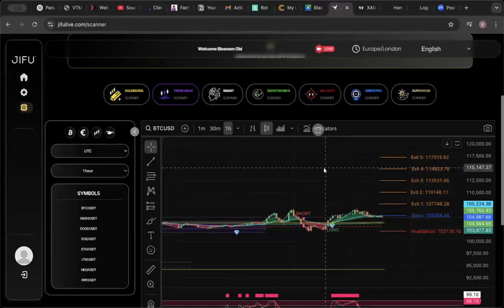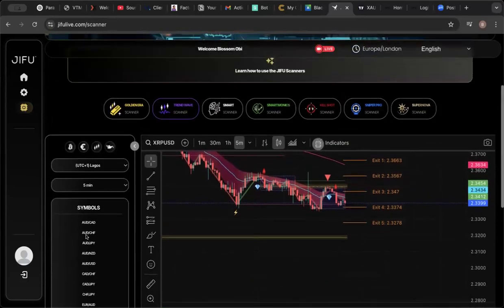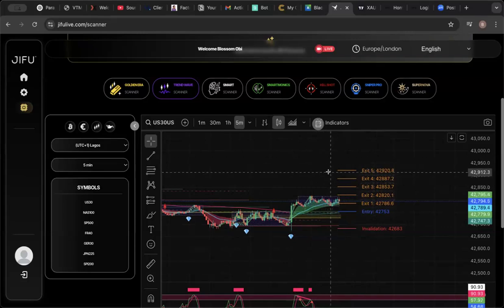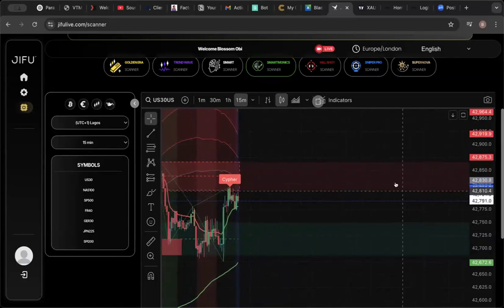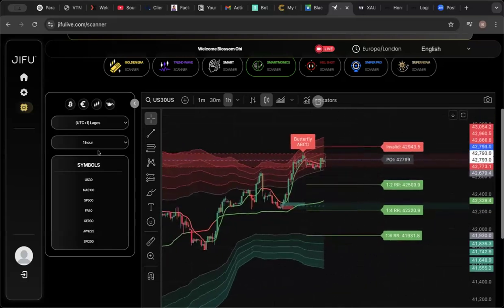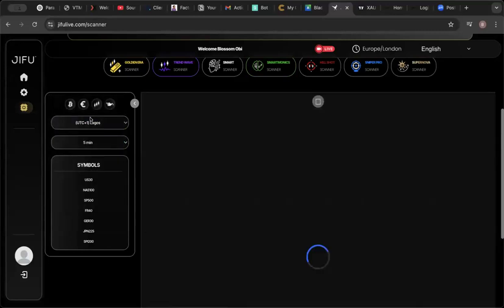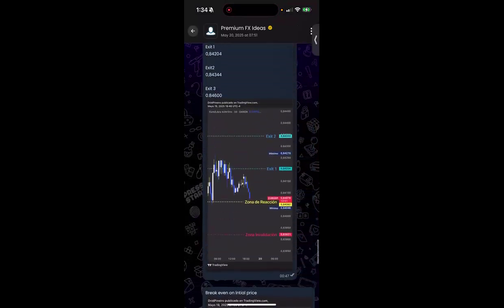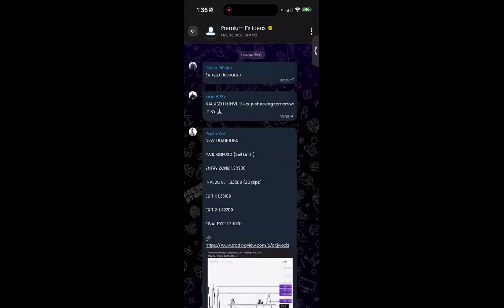US30 Strategy For 2:30pm using the trendwave and kill-shot and smart monics